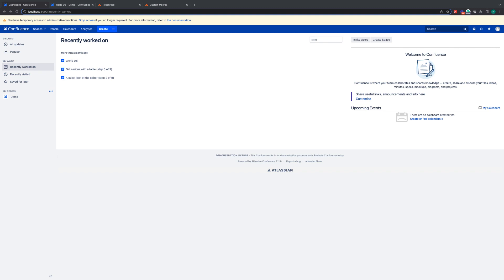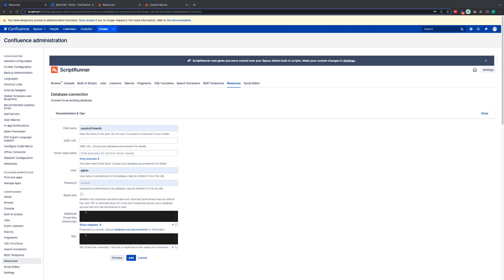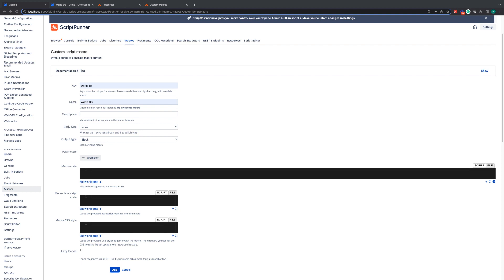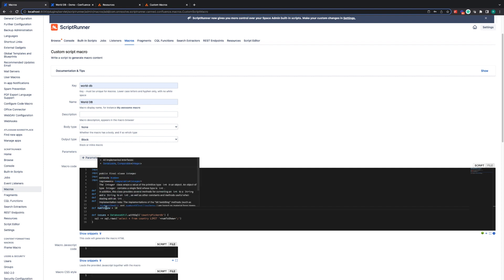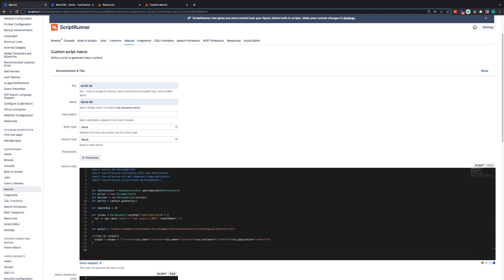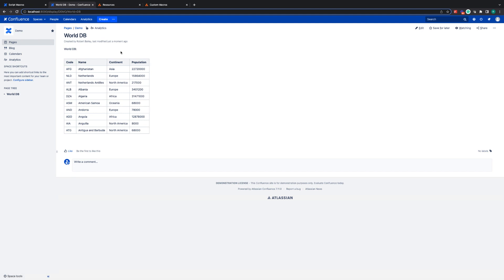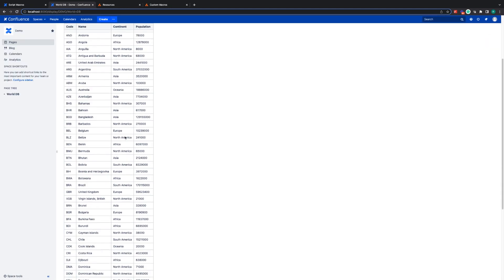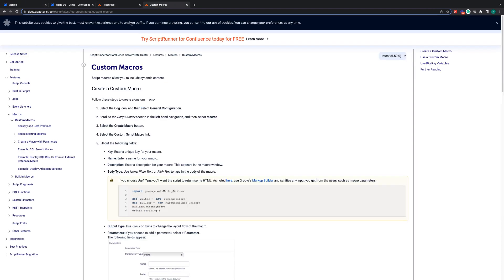How to display SQL database results on a Confluence page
This walks you through step by step how you can create a custom macro to display SQL database results on a Confluence page. It uses ScriptRunner for Confluence Server/Data Center which available for 30 days free

Follow ScriptRunner!